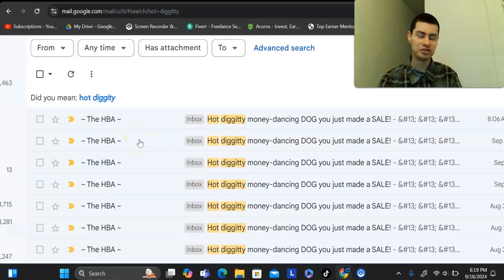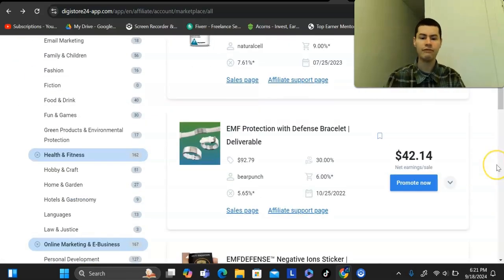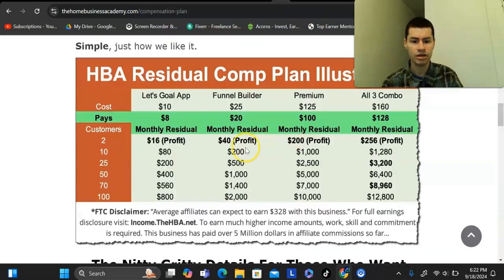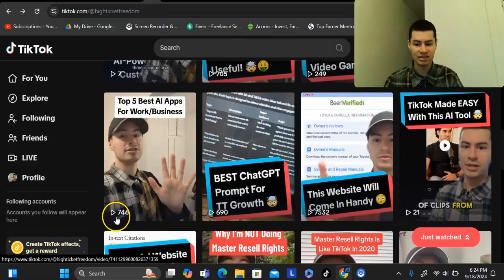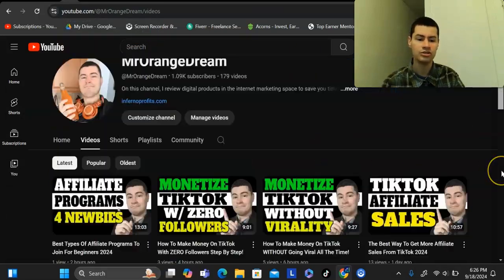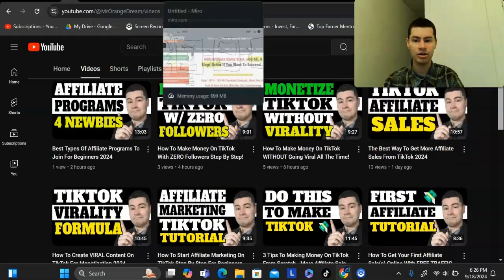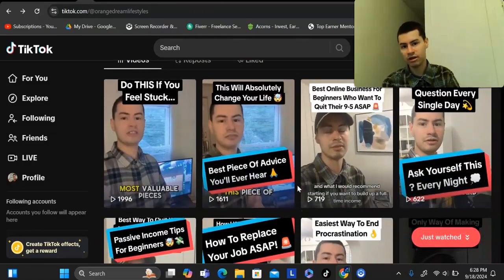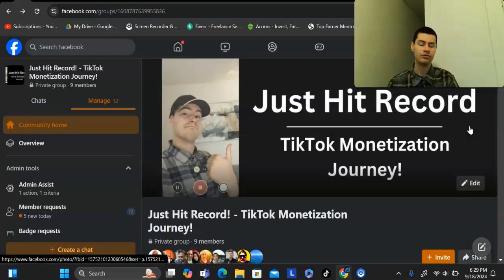How To Get More Affiliate Sales Without A Massive Following (FREE TRAFFIC BONUS)